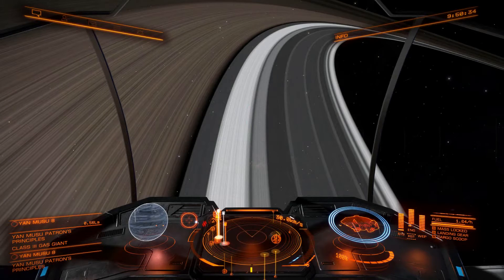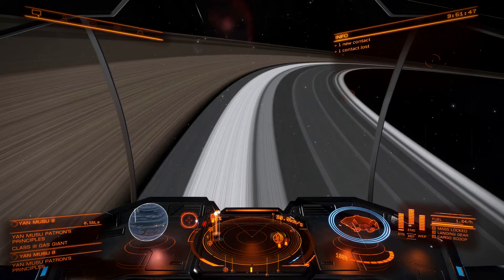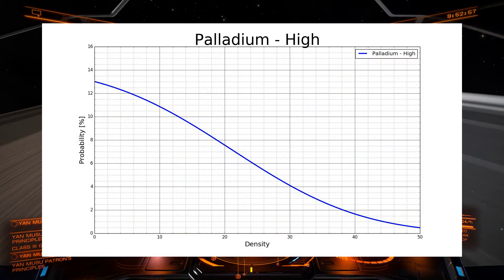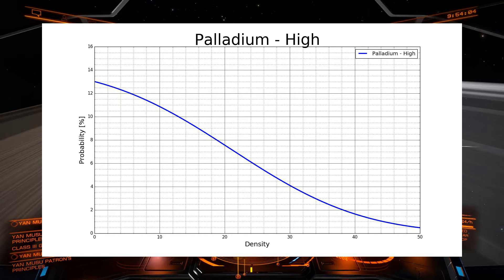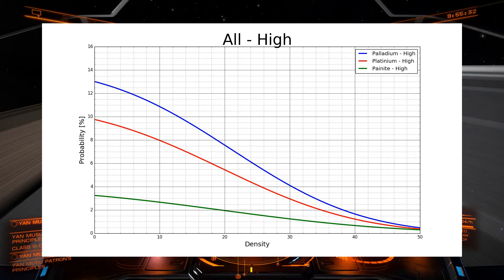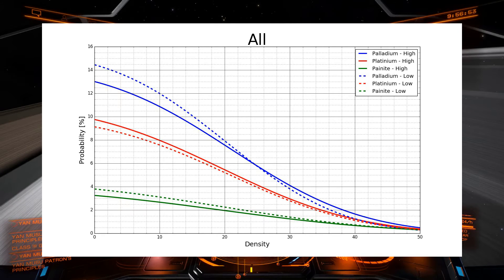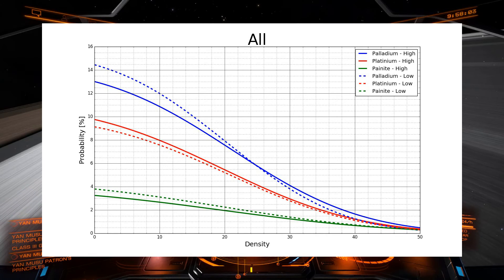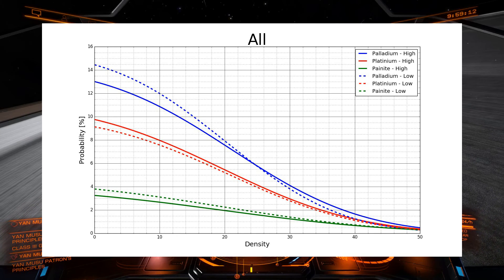BEST PLACE TO MINE IN ELITE DANGEROUS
I have collected alot on data rock density in planet rings on order to figure out where the best plave is to mine